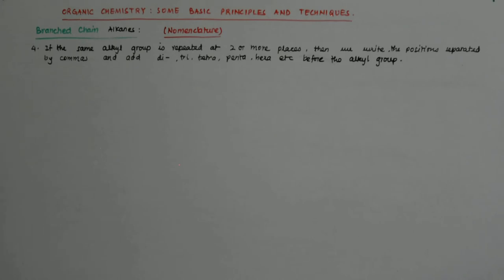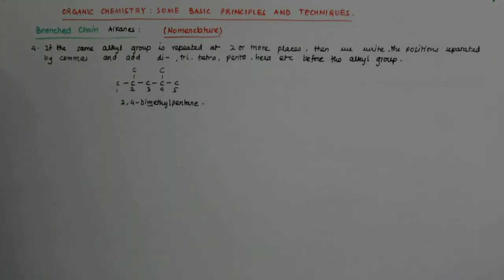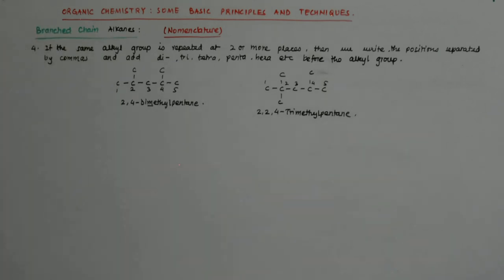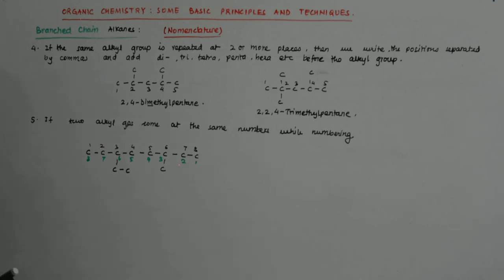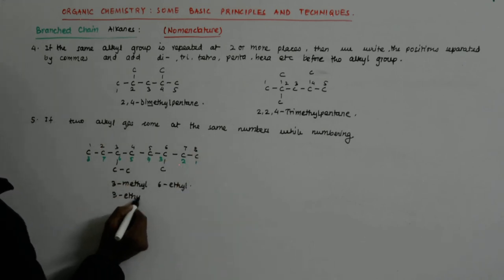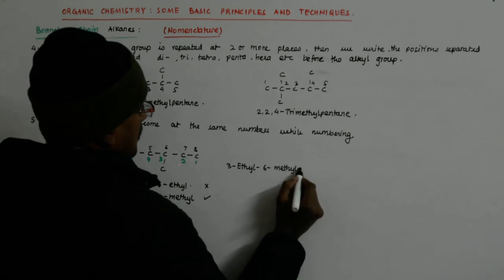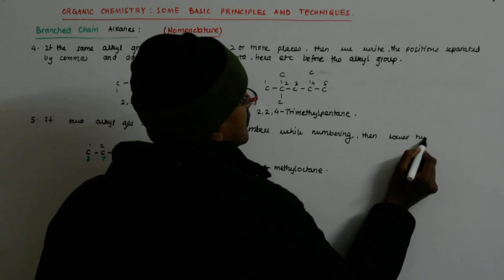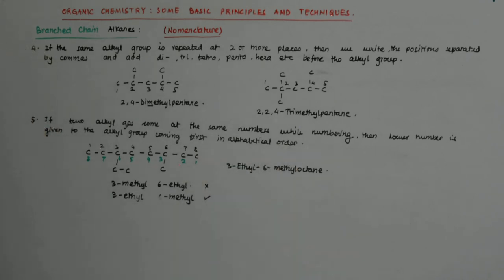Organic Chemistry 3